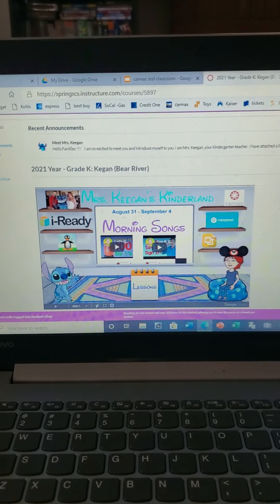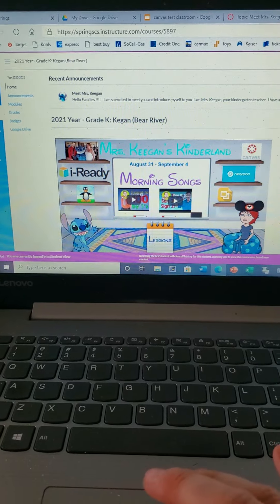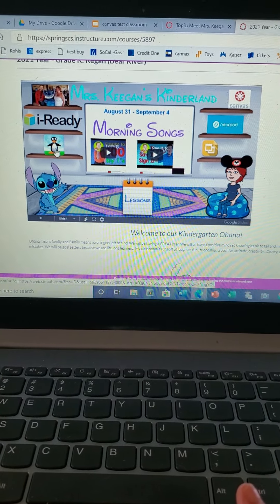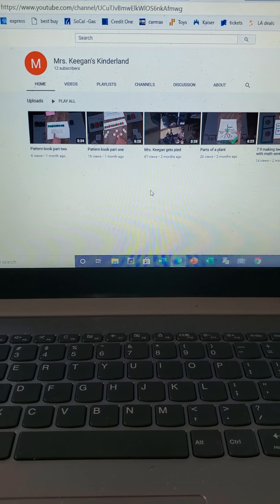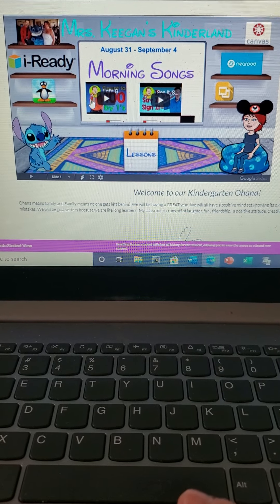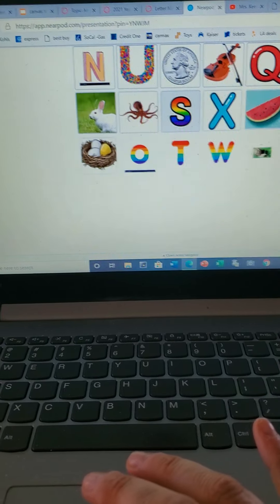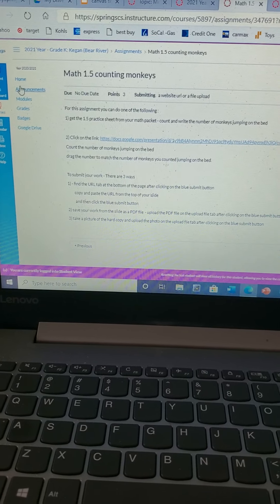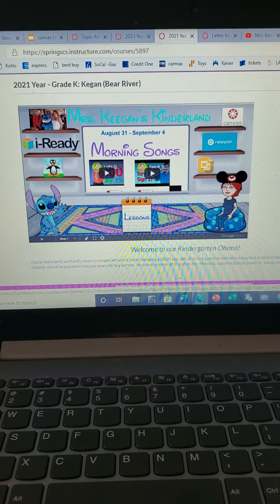introduction to canvas